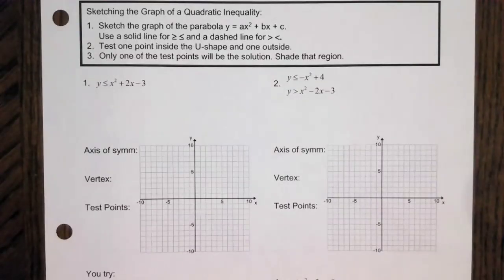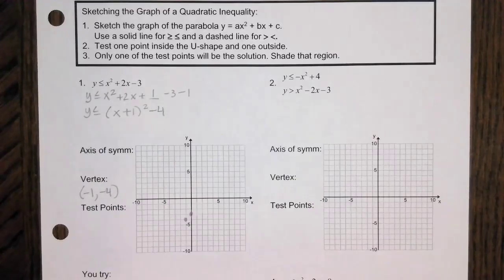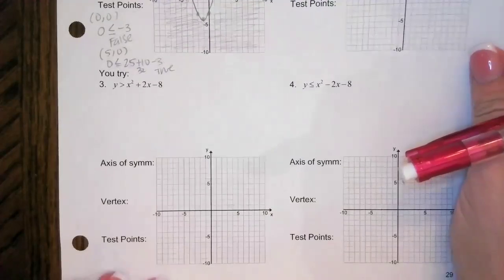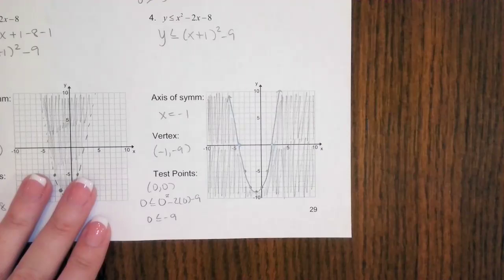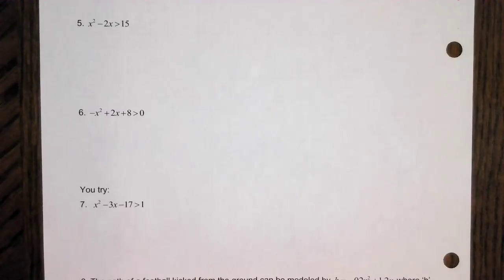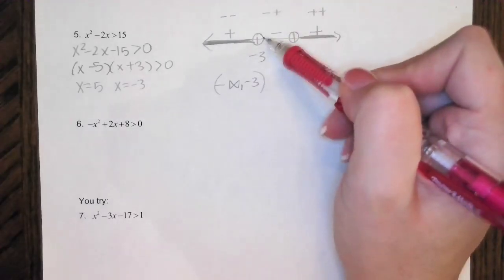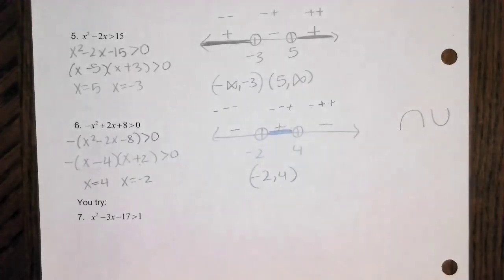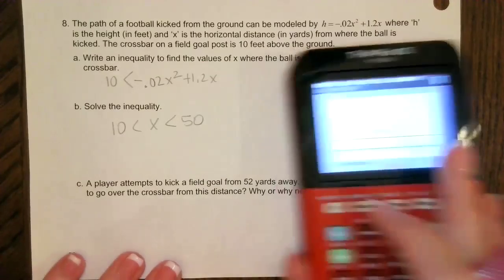Solving Quadratic Inequalities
In this video, we break down how to solve and graph quadratic inequalities — a key Algebra 2 concept that connects equations, graphs, and solution sets on the number line.

You'll learn how to determine when a quadratic expression is greater than or less than zero, use factoring and graphing to find critical points, and represent your solutions using interval notation and shading.

Perfect for visual learners and anyone needing extra support with solving quadratic inequalities or understanding how graph shape affects inequality solutions.

📚 Topics Covered:

✅ Reviewing quadratic equations and their graphs
✅ Setting up and solving quadratic inequalities
✅ Finding zeros and testing intervals
✅ Writing solutions in interval notation
✅ Graphing inequalities on a number line and coordinate plane

Ideal for students, teachers, or anyone reviewing for a quiz, test, or end-of-course exam!